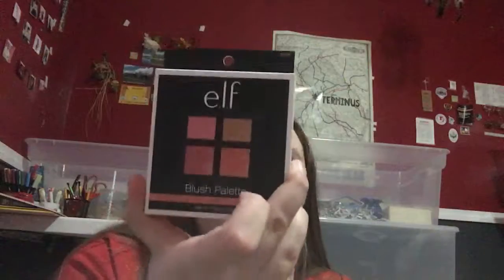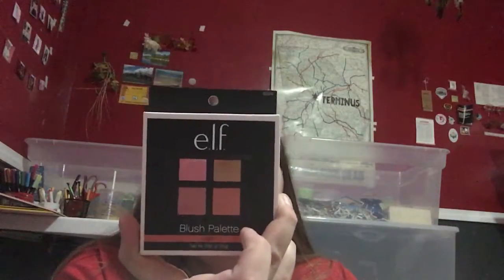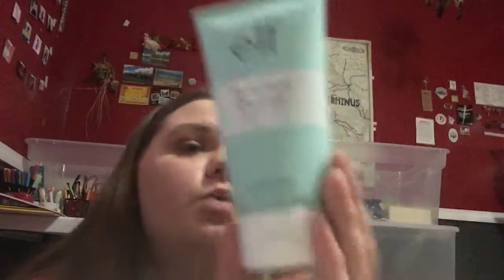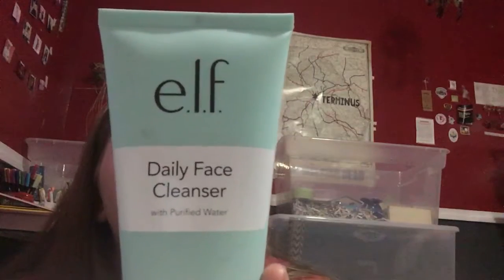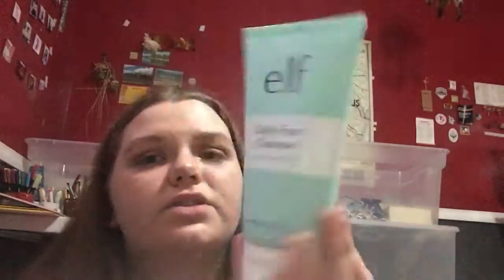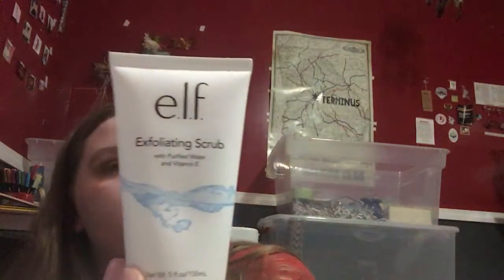elf makeup birthday haul